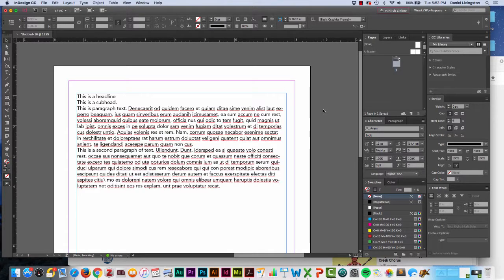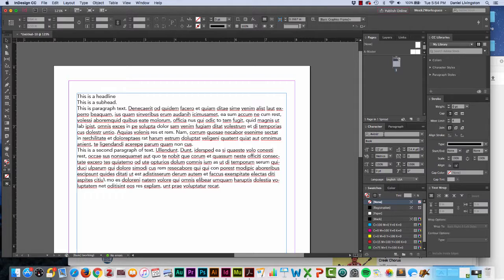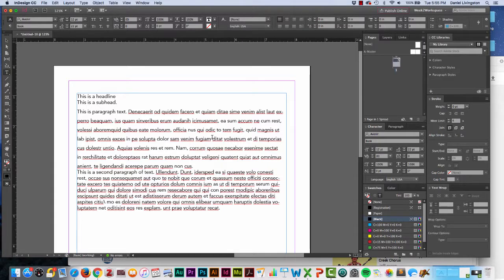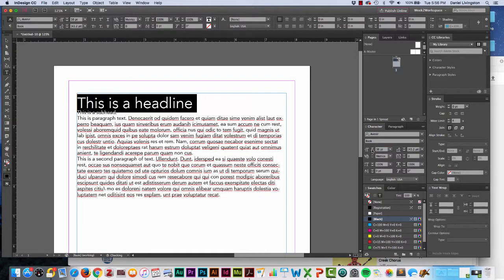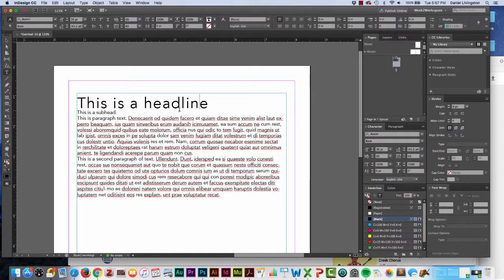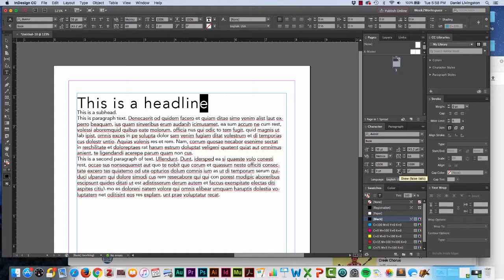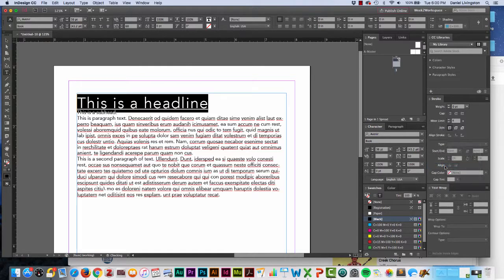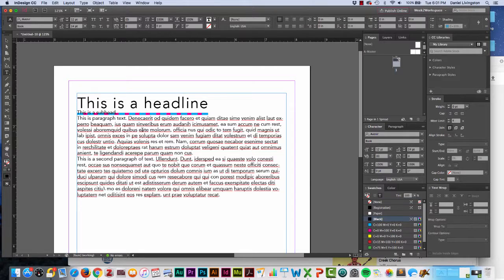IMD126: A closer look at the Character Panel